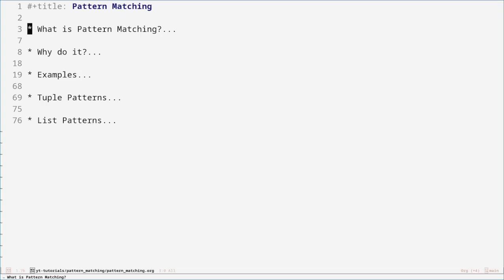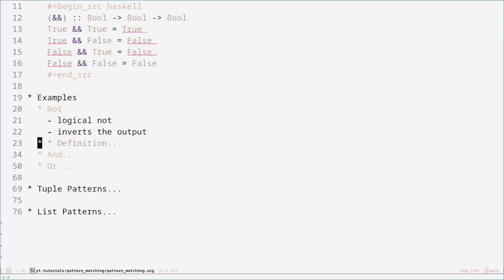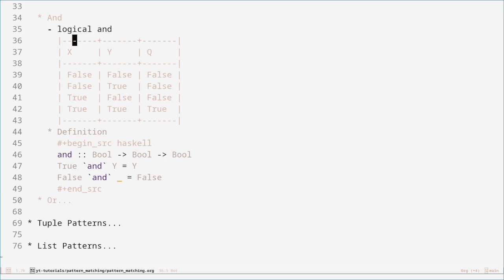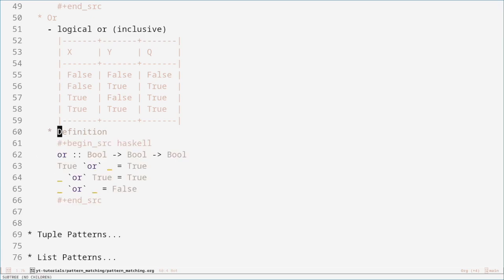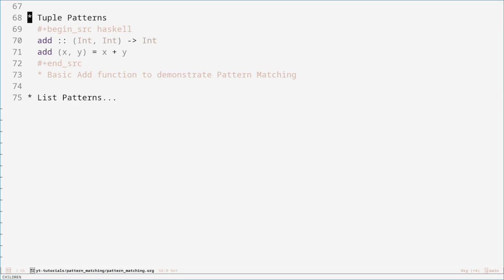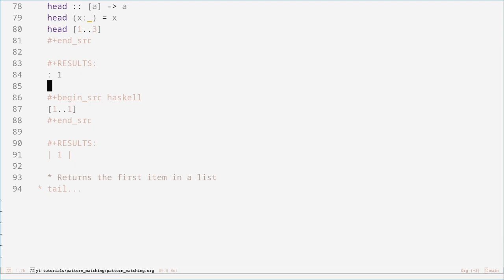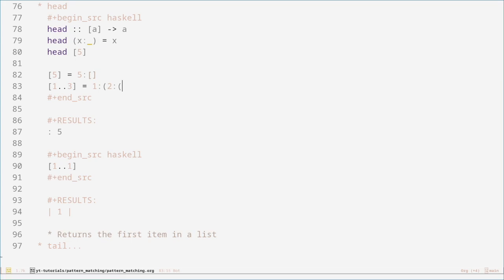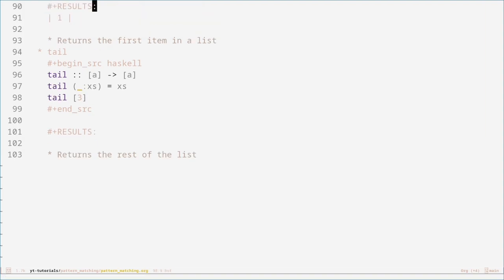Introduction to Pattern Matching in Haskell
I talk about how Pattern Matching works in Haskell

Here is the link to the TikTok (no videos yet but some are coming)